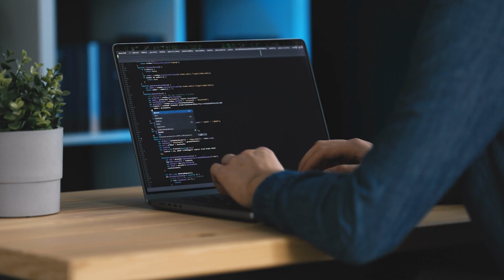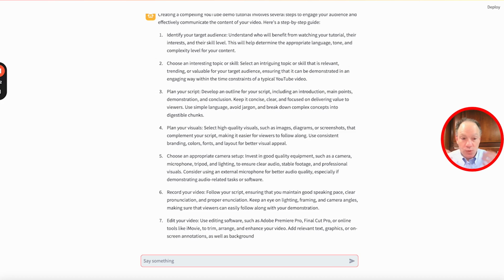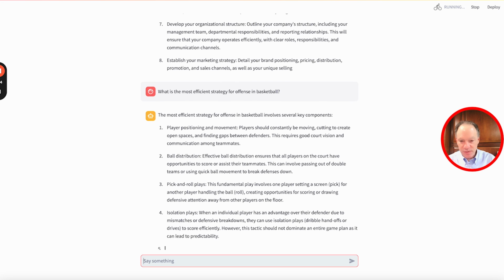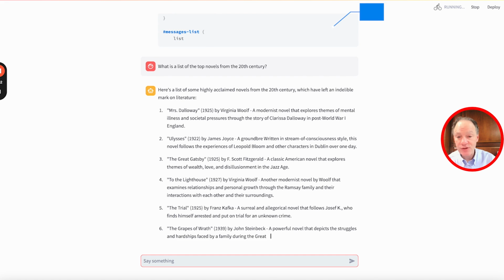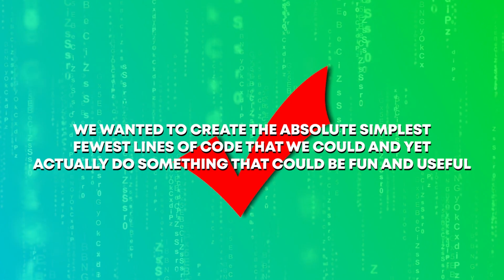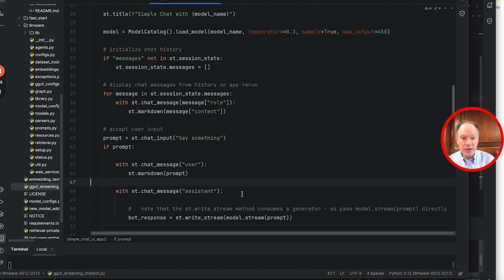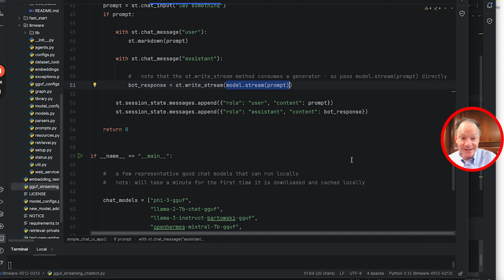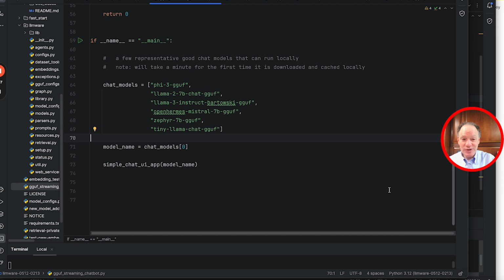Create Phi-3 Chatbot with 20 lines of code (runs without wifi)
Learn how we created a state of the art Phi-3-chatbot model with full UI in 20 lines of code that runs without WIFI with great inference speed. Watch for a fun video demo of how to deploy an amazing Small Language Model on your laptop easily and simply that can run without a WIFI connection using LLMWare and Streamlit.